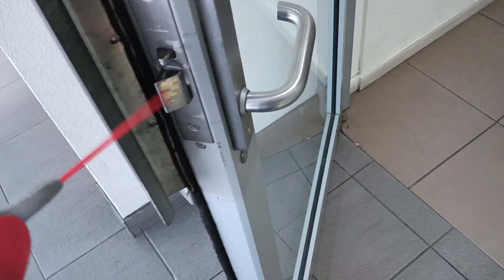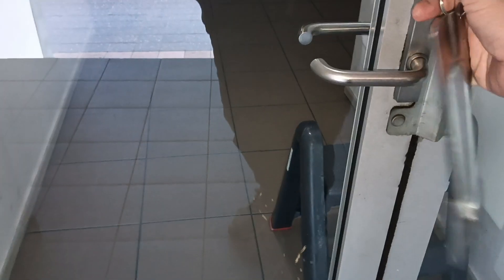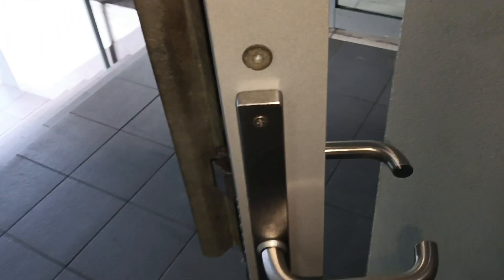Lock & Door Closer Doctor Lock Locksmiths